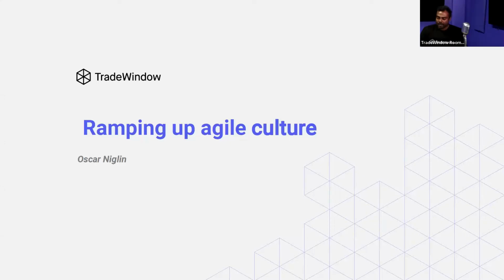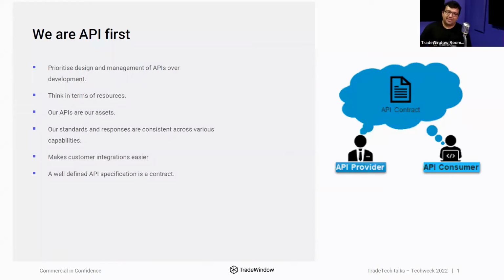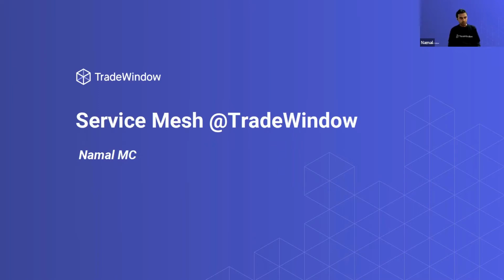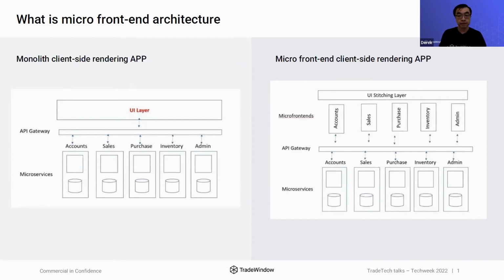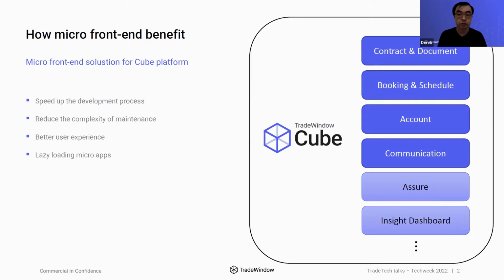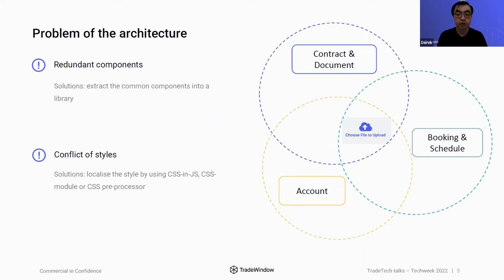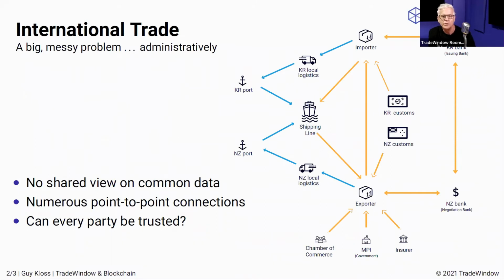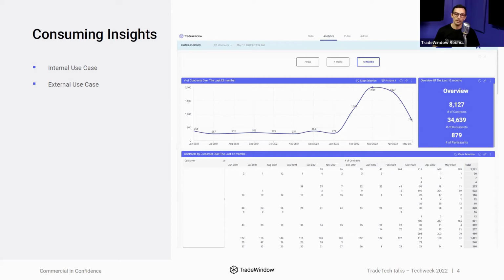TradeWindow presents: TradeTech talks - Techweek 2022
TradeTech talks is TradeWindow's first Techweek event. This year we held a 5 x 5-minute lightning talks session where we heard from experts working in the technology and TradeTech space, including a guest speaker (German Trelles) from AWS.

It's an exciting educational session for those wanting to learn more about the technologies behind global TradeTech platforms and what’s involved in transforming the future of US$18.9 trillion global goods trade.